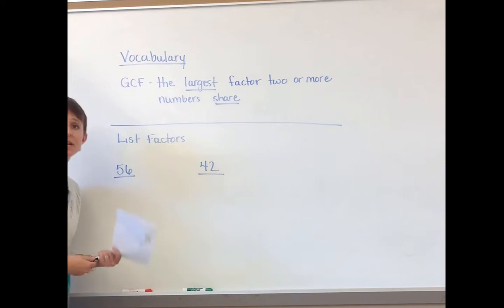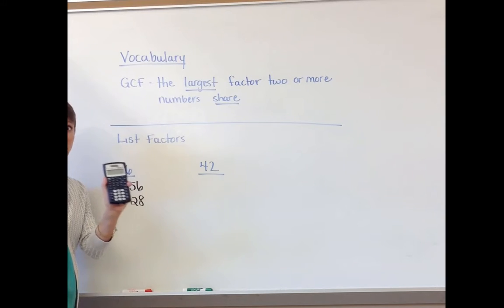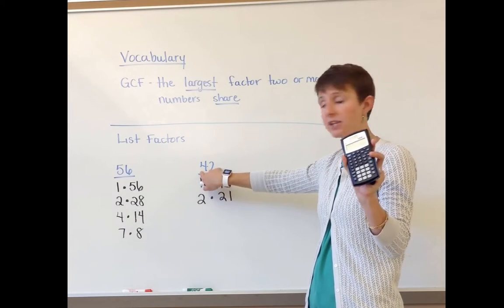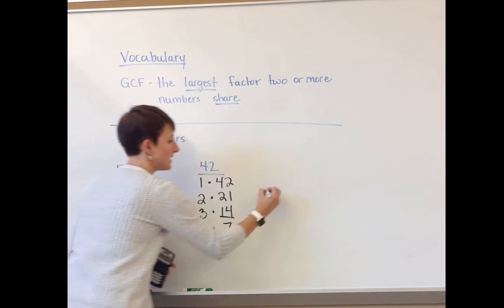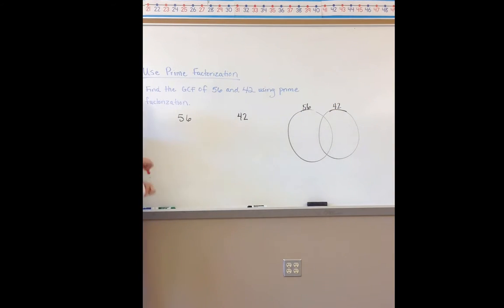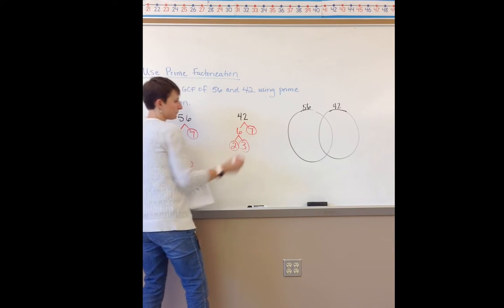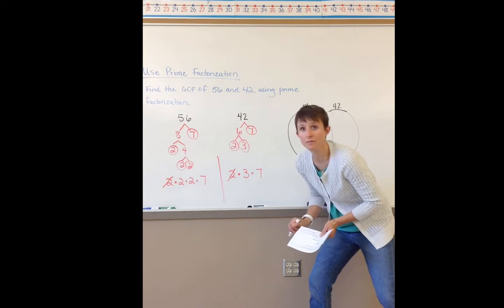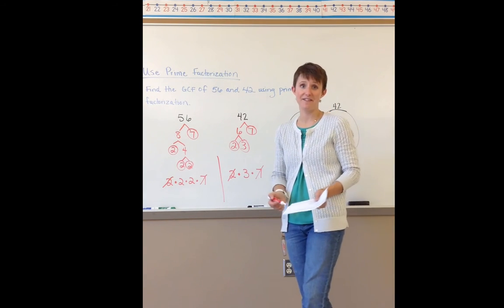Greatest Common Factor (GCF)